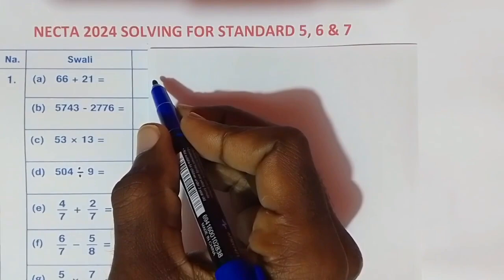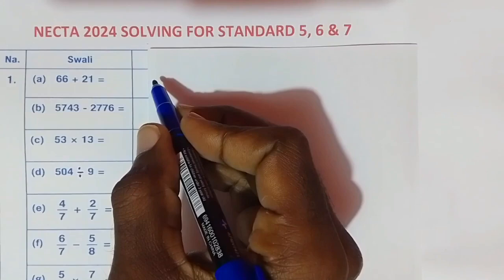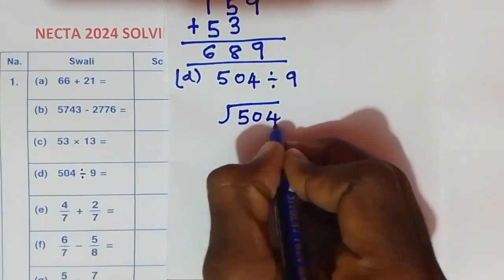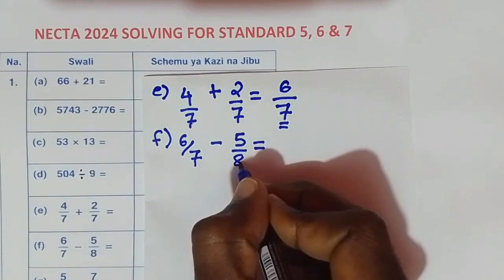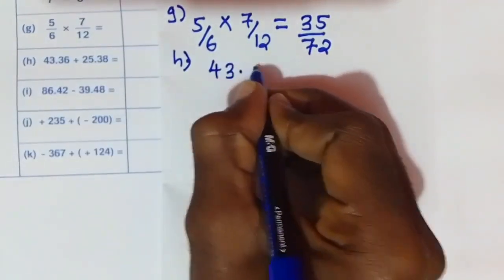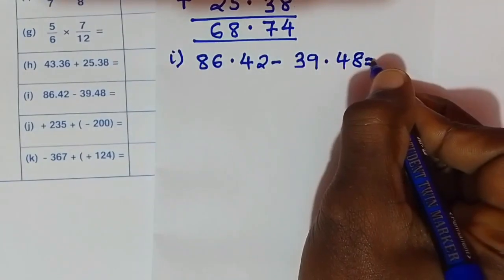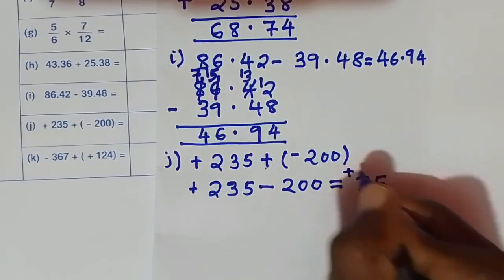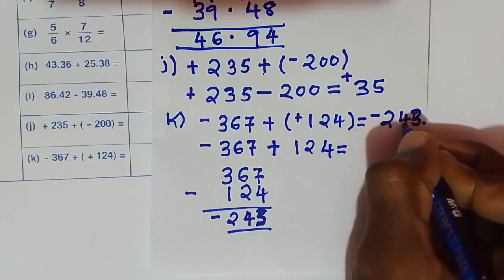NECTA 2024 Mathematics Revision for Standard 5, 6 & 7 | Solve Question 1(a) to 1(k) Step by Step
In this video, we solve NECTA 2024 Mathematics Revision questions for Standard 5, 6 and 7 from Question 1(a) to 1(k) step by step. Learn addition, subtraction, multiplication, fractions, decimals, integers, and interpreting pie charts in a simple and easy-to-understand way.
This lesson is suitable for: ✅ Standard 5 pupils
✅ Standard 6 pupils
✅ Standard 7 pupils
✅ NECTA preparation
Watch until the end and try solving the questions before checking the answers.